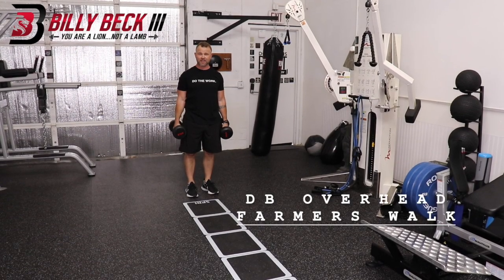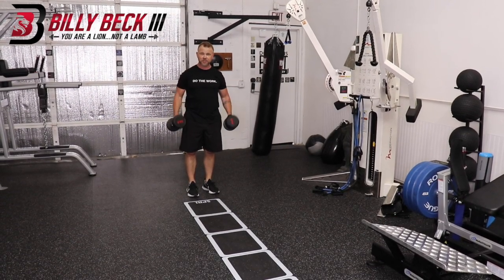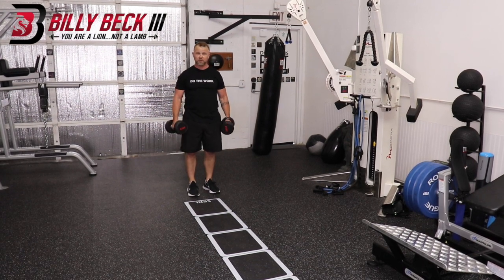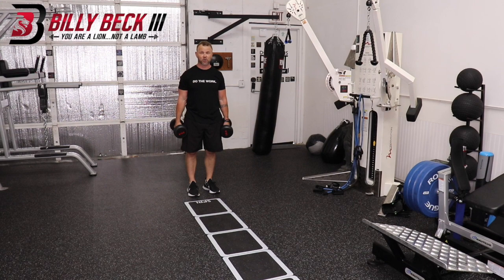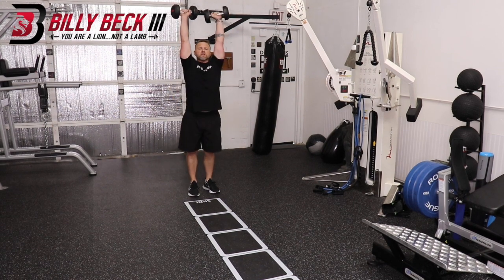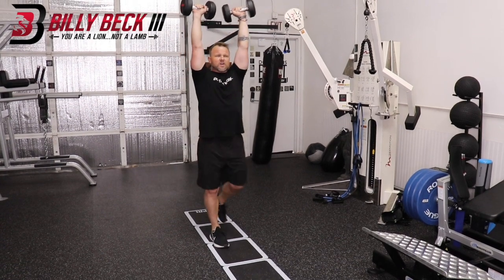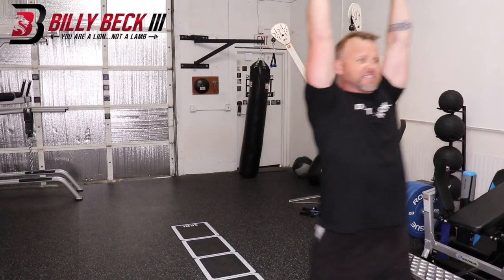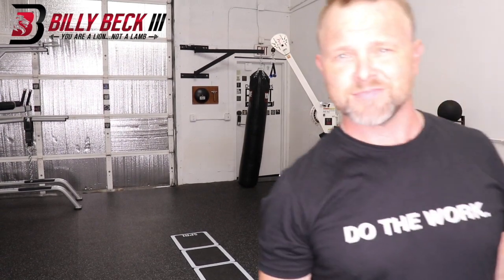DB Overhead Farmers Walk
This video is about DB Overhead Farmers Walk